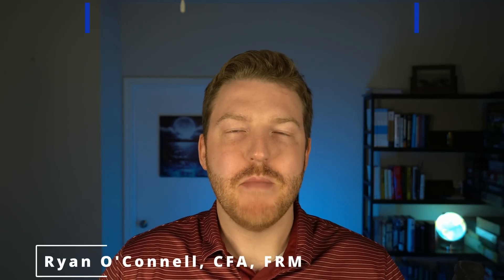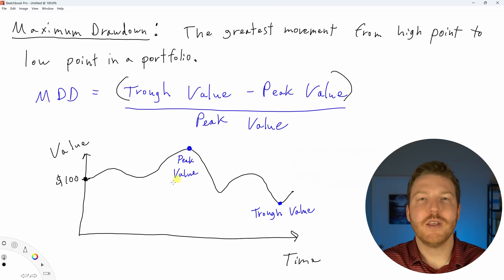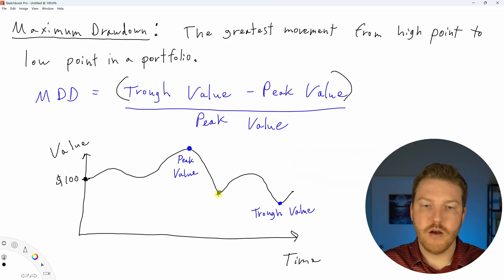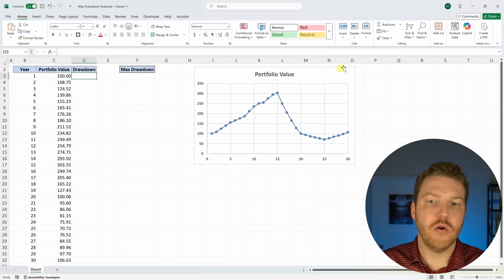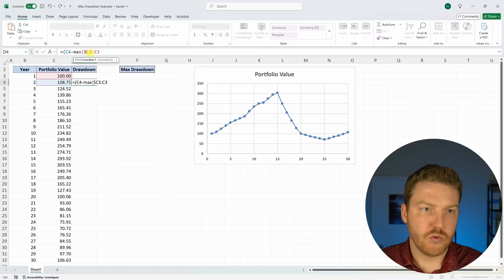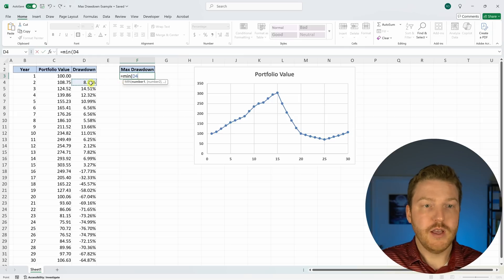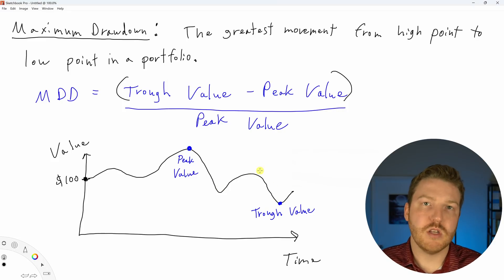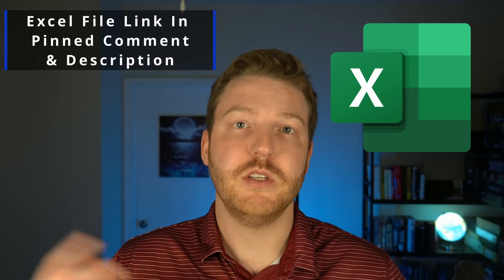Maximum Drawdown Calculation Explained in Excel | Portfolio Risk Analysis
Learn how to perform a Maximum Drawdown Calculation in Excel and understand its significance in portfolio risk analysis. In this video, we cover the Maximum Drawdown Meaning, step through the Maximum Drawdown Explained section, and demonstrate how to compute it using Maximum Drawdown Excel techniques. You'll also see a Maximum Drawdown example with real-world data to help you apply this key risk metric to your own investments. Whether you're a trader, investor, or finance professional, mastering Maximum Drawdown is essential for evaluating downside risk and protecting your portfolio.  Maximum Drawdown is also known as Max Drawdown and is a downside risk measurement.

Chapters:
0:00 - Maximum Drawdown Definition & Formula
0:39 - Maximum Drawdown Explained
1:47 - Maximum Drawdown Calculation in Excel
4:00 - Real World Example of Maximum Drawdown

The projections or other information regarding the likelihood of various investment outcomes generated by the Tools mentioned in this video are hypothetical in nature, do not reflect actual investment results, and are not guarantees of future results. It is important to understand that these projections are based on certain assumptions and models, and actual outcomes may differ significantly. Please note that results may vary over time.

Any trading symbols, entities or investment products displayed or named in this podcast are for illustrative purposes only and are not intended to portray recommendations.